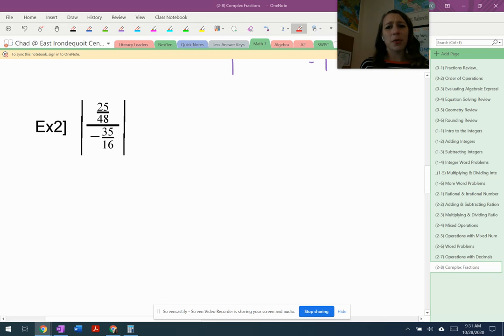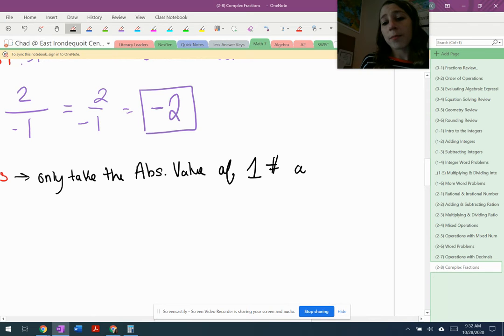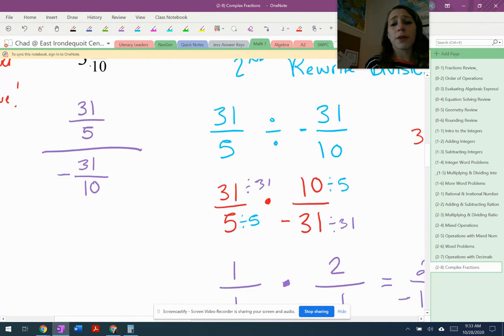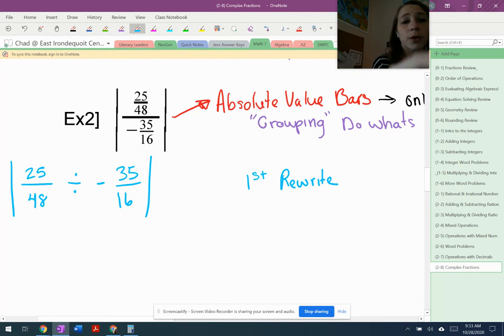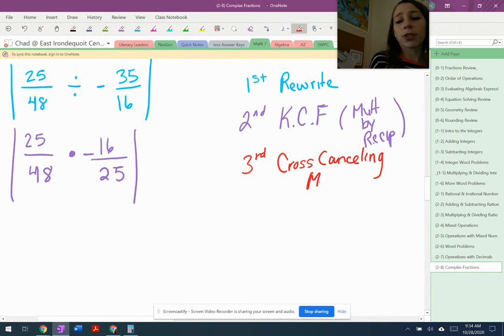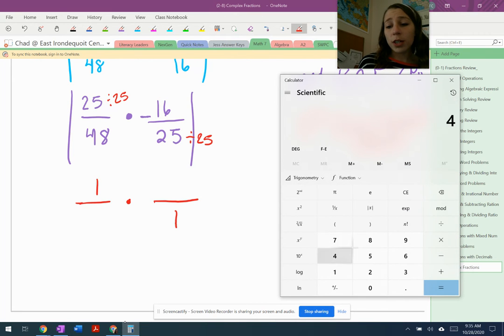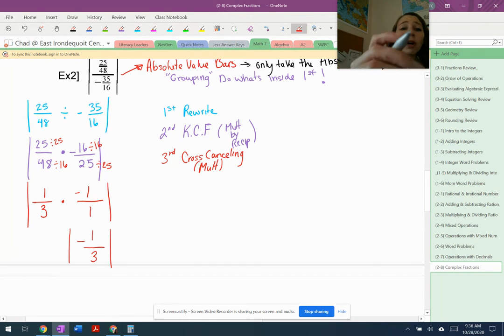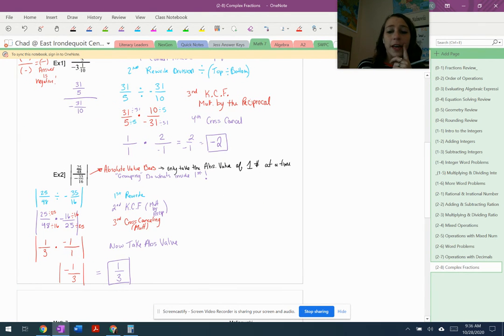M7 Notes (2-8) Ex2